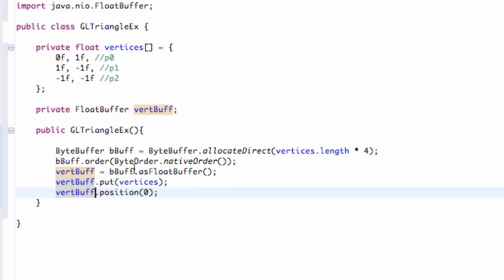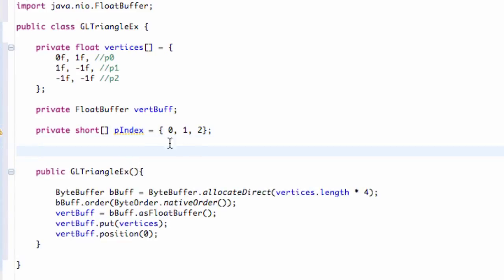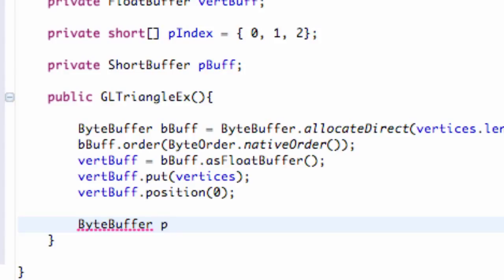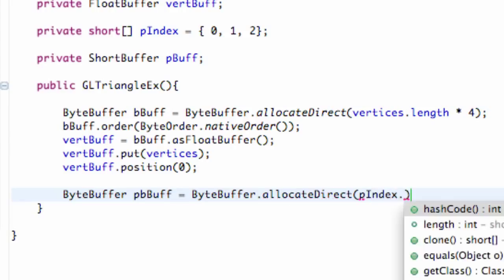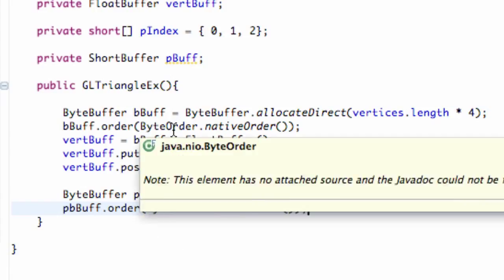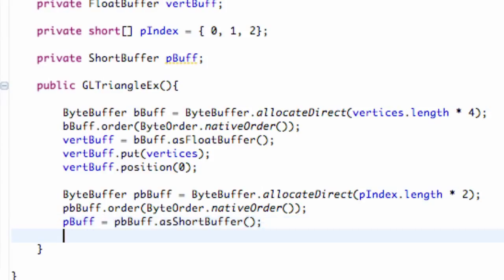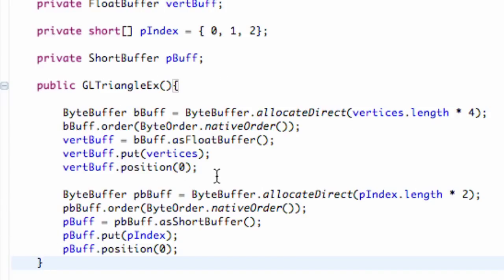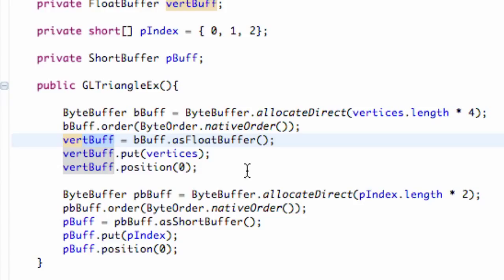Android Application Development Tutorial 173 ShortBuffer to handle Indices